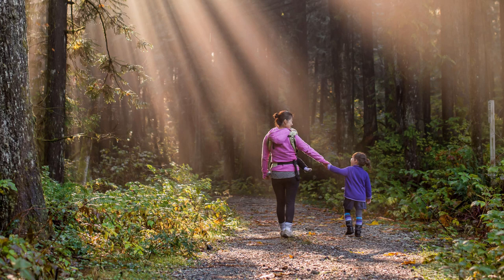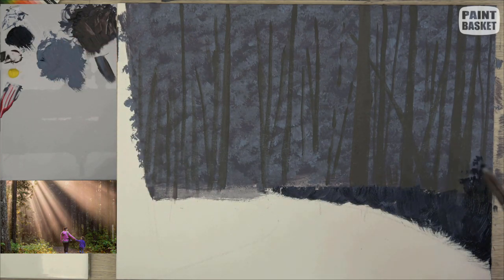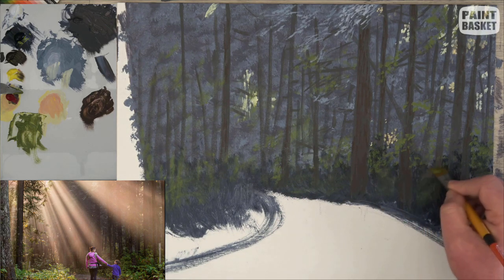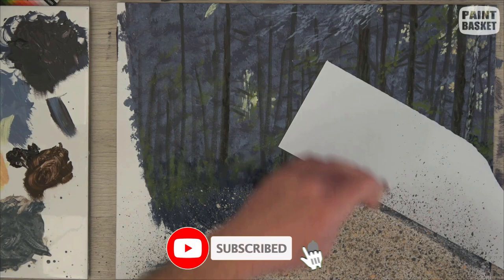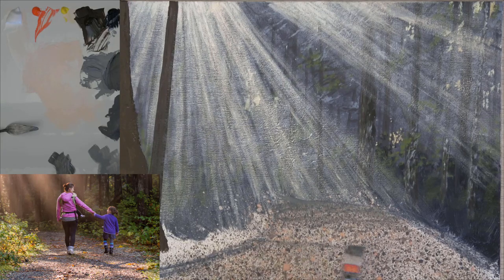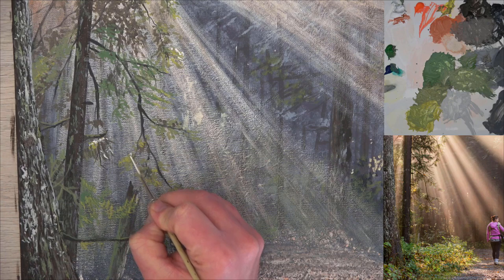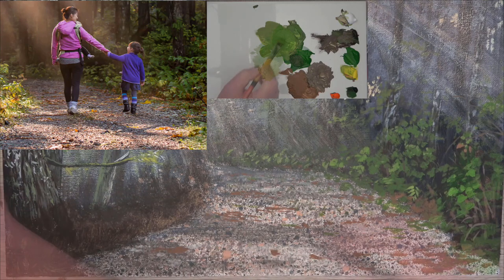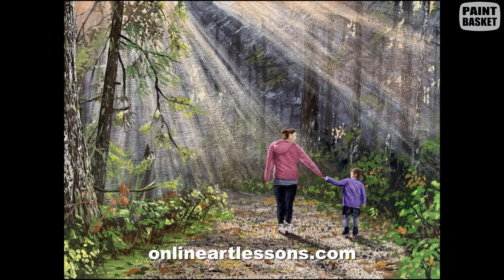How to Paint a Forest - Acrylic Landscape Painting Lessons - Paint with Nolan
In this acrylic painting lesson you will learn how to paint a path in a forest with two figures walking down the path.

This is a shortened version of a real time paint along class. You can follow the full tutorial on my website here: